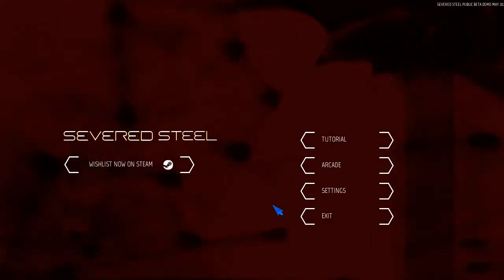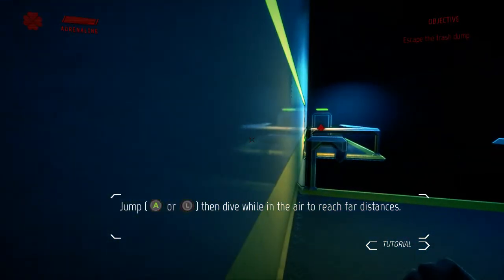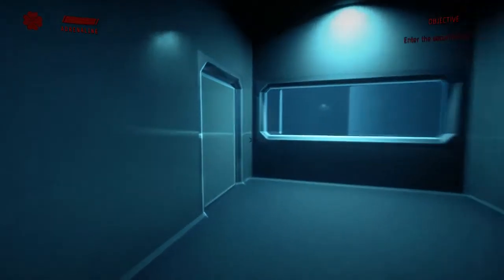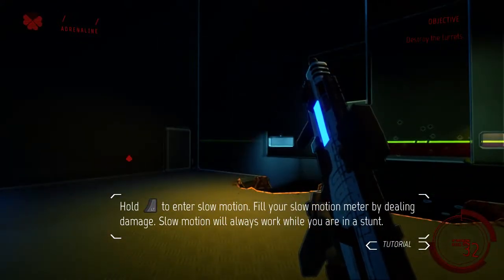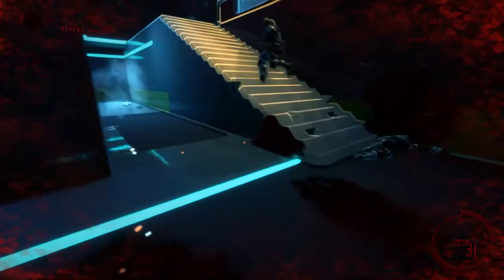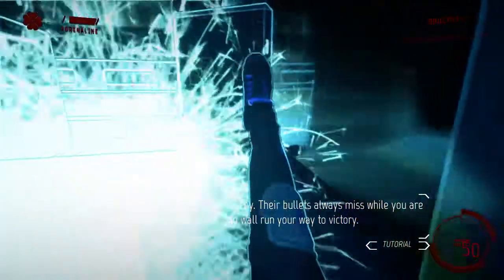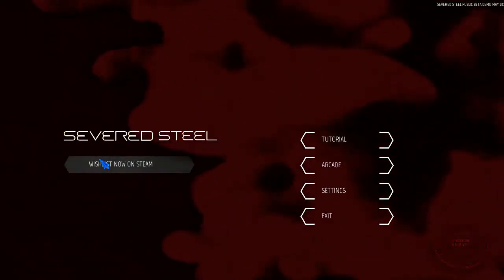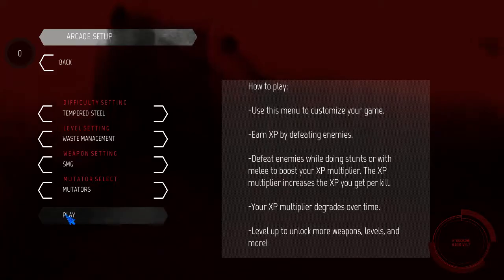Severed Steel First-Look-Jamaican Jay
First Person Action Shooter